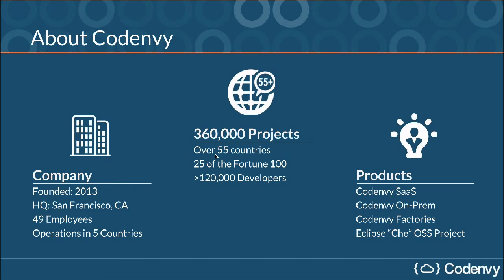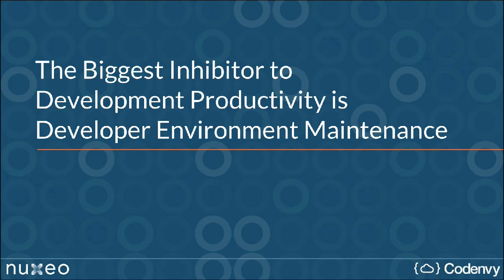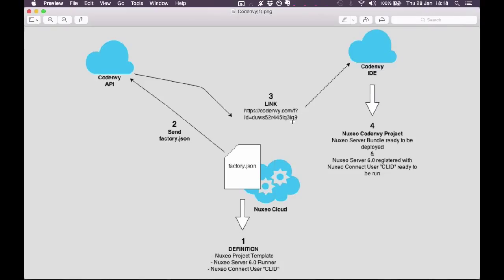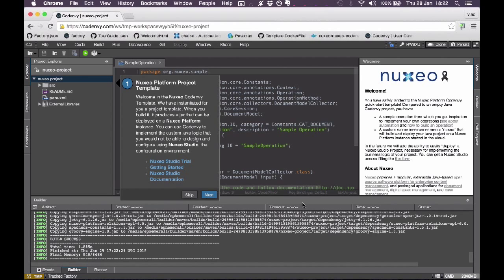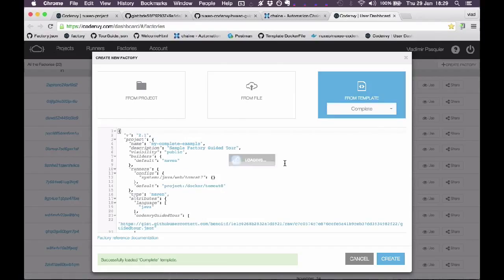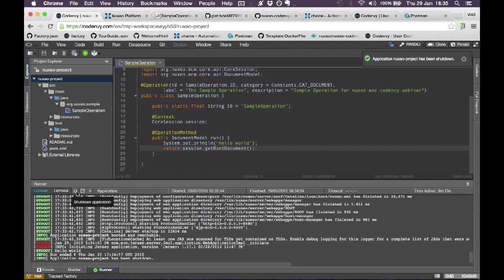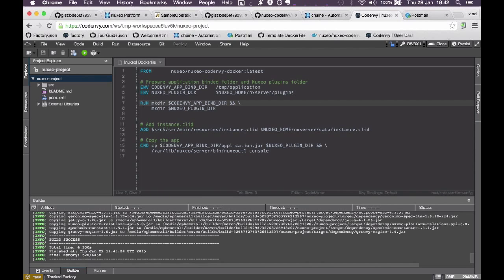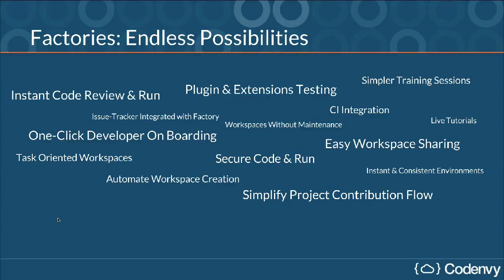Guided Tour Factory with Nuxeo Platform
Webinar recording showing the Nuxeo Platform Factory built with Codenvy's new Guided Tour capability and a custom Dockerfile.